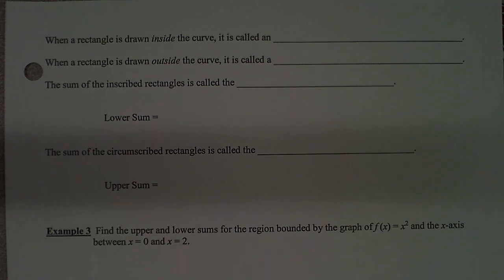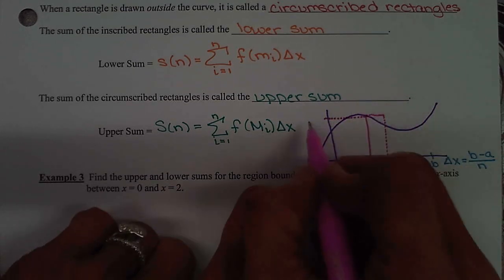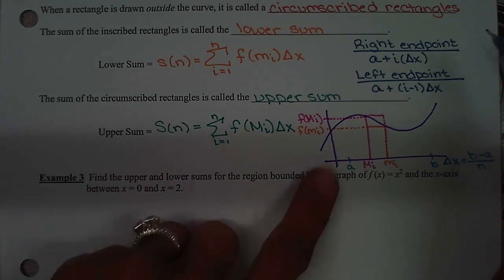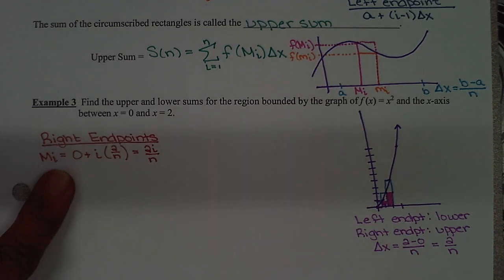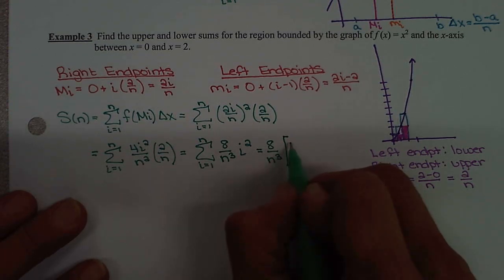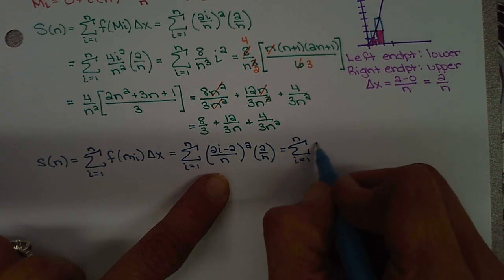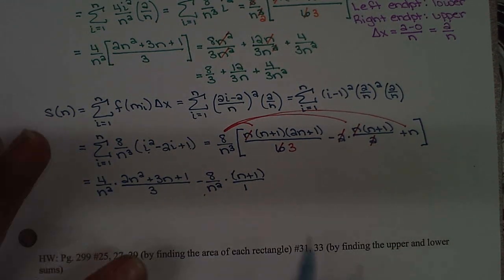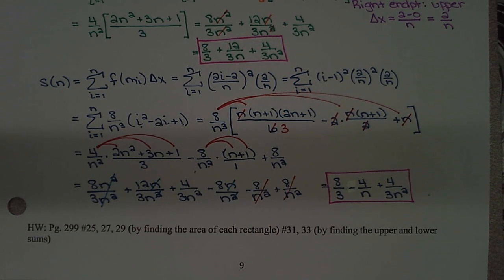Calculus Section 5-2 (part 2-day 2) Video Notes